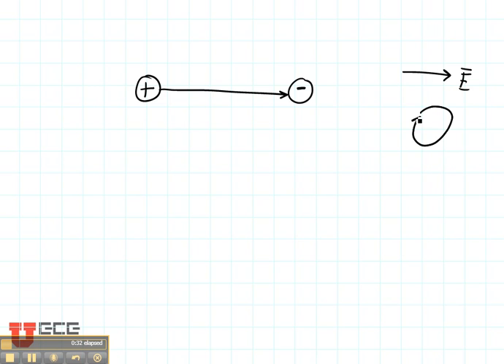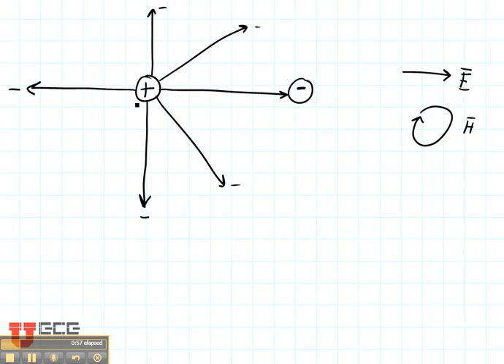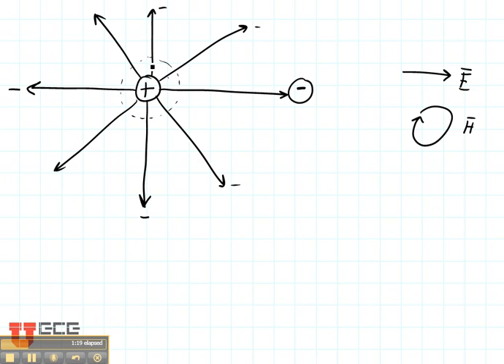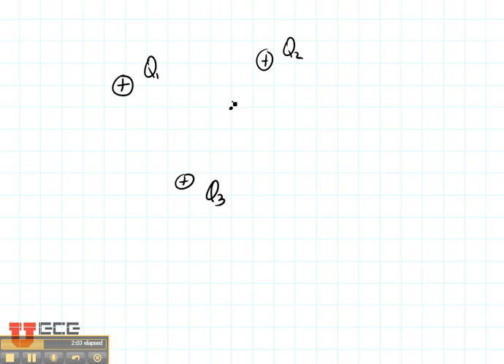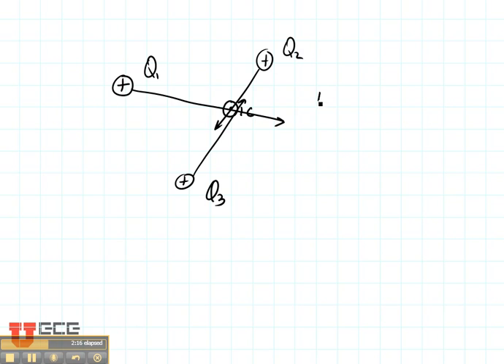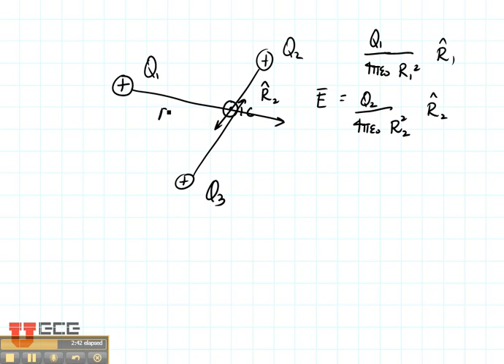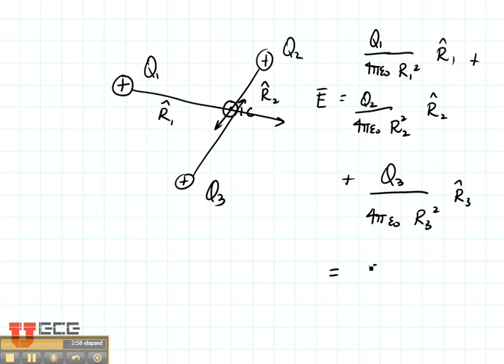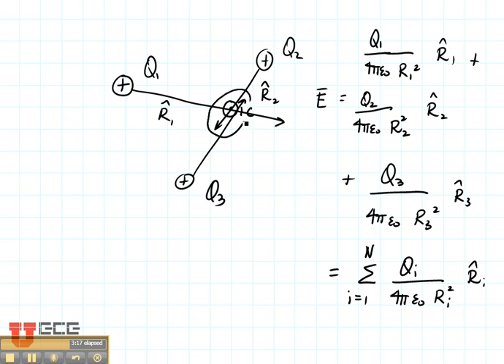ECE3300 Lecture 2-2 Superposition of charges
ECE 3300 at the University of Utah. More info and the power point files are available